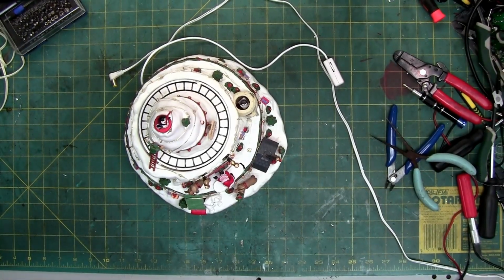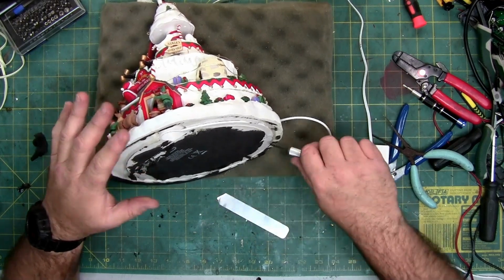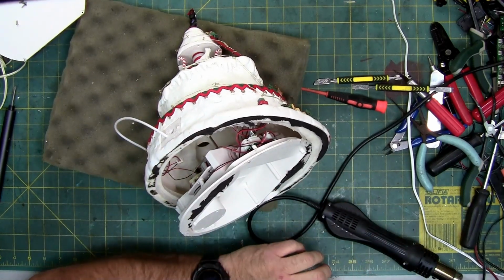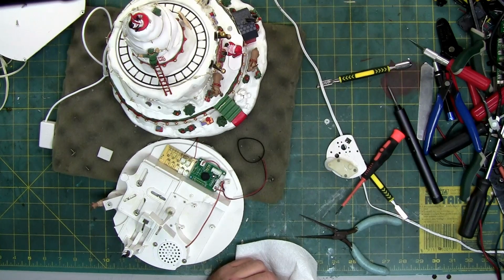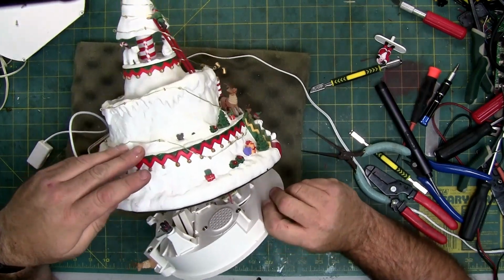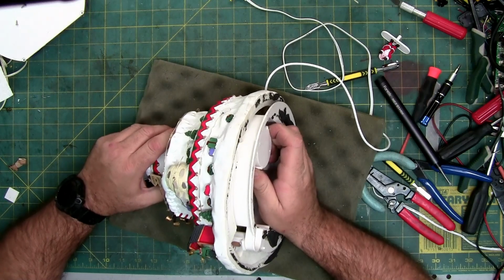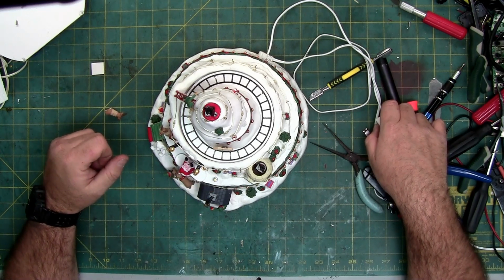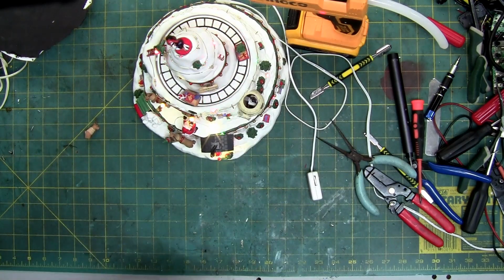Lemax North Pole Tower Repair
Paid Link:
11400 RPM Motor

Thirsty? Try Coffee Brand Coffee